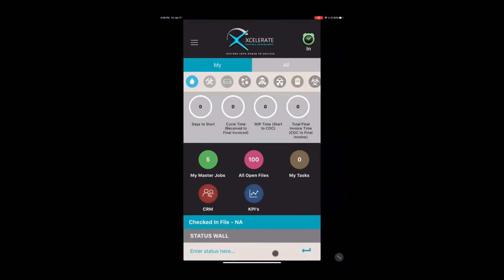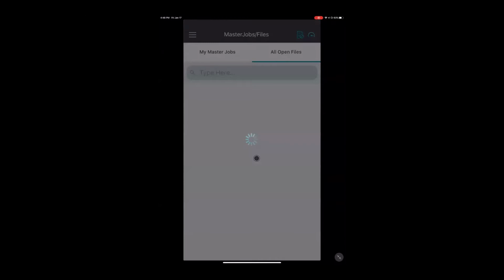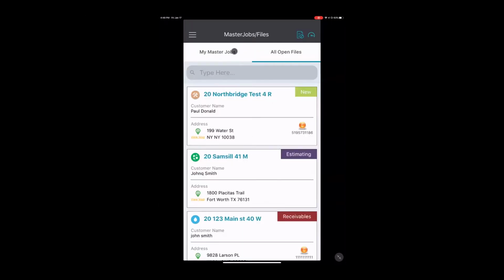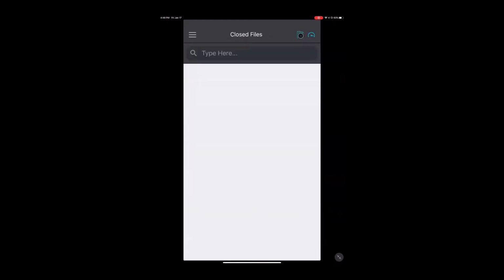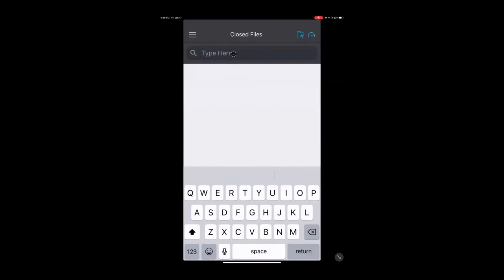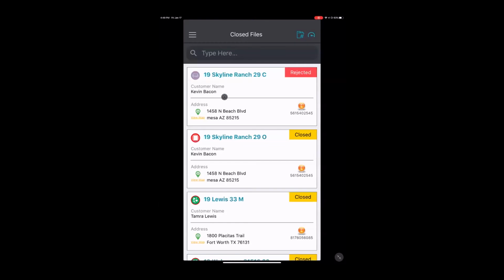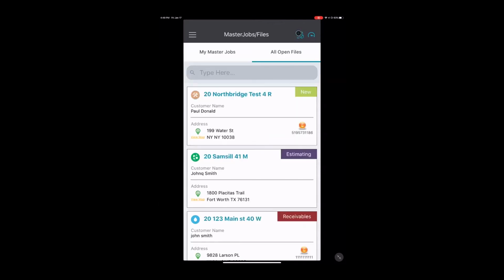Xcelerate - Viewing Closed Files on the Mobile App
Topic: Using the Xcelerate Mobile App, finding jobs that are closed is super easy. We'll show you how.

Introducing Xcelerate, the most innovative restoration job management software available. Built from an in-the-field perspective, Xcelerate is uniquely equipped to increase your operational efficiency, improve your profitability, and elevate both your job and team management. This is everything you need to restore your power to succeed, all in one place, in one user-friendly platform. It’s not rocket science, but it’s close!